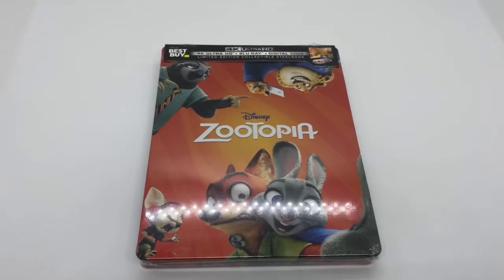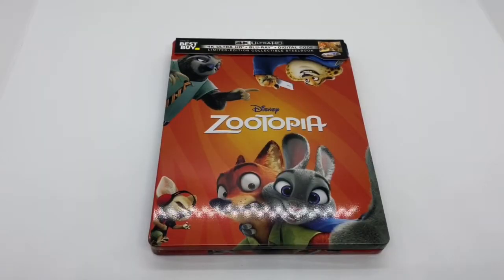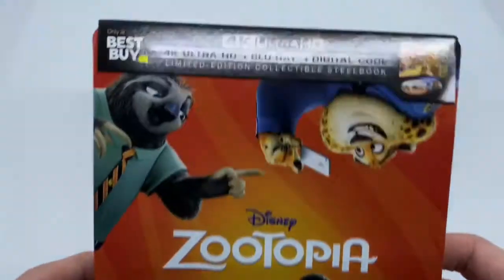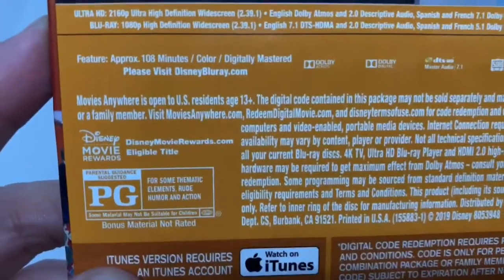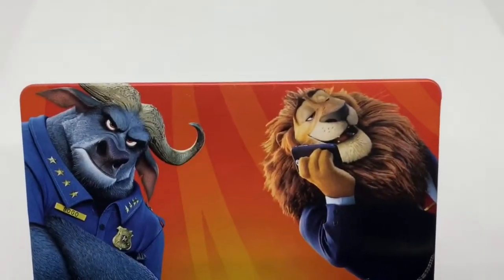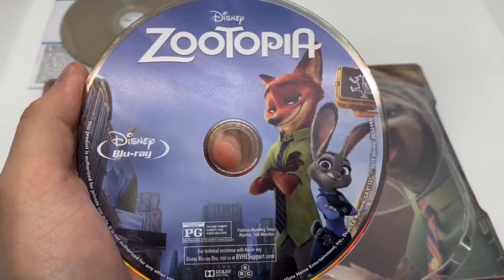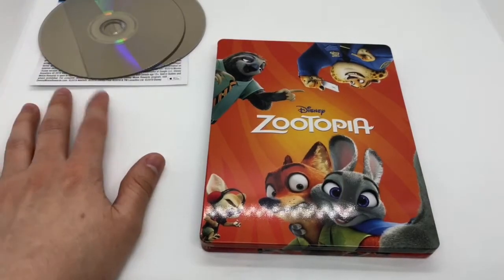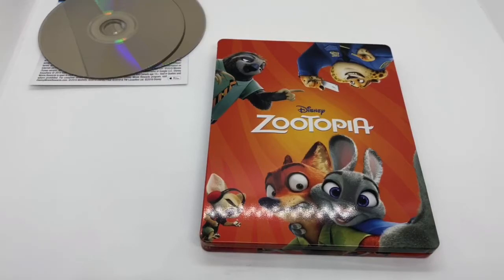ZOOTOPIA 4K (Steelbook) Unboxing and Review With Commentary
comes with the 4K Disc, Bluray, Digital copy, steelbook.

by me